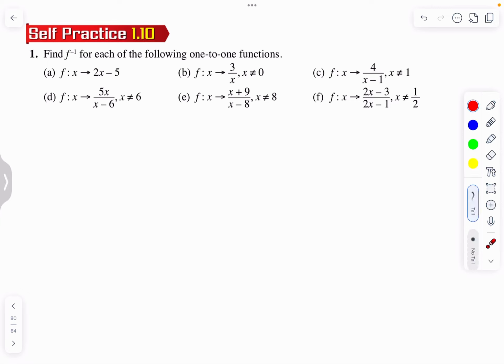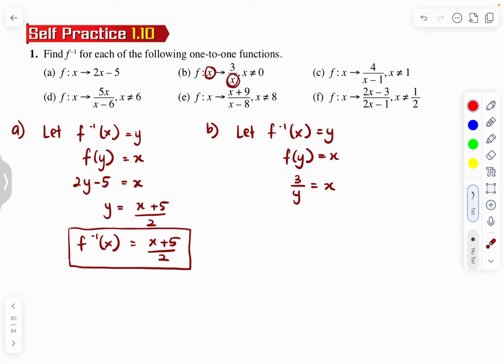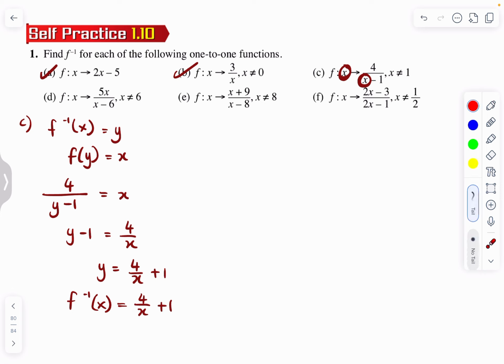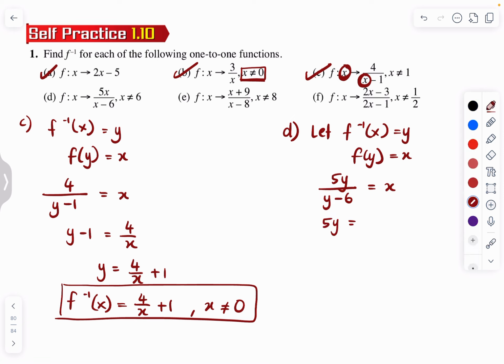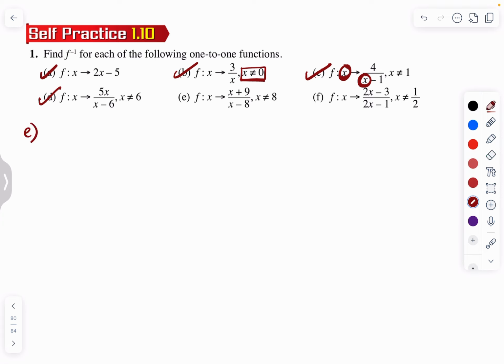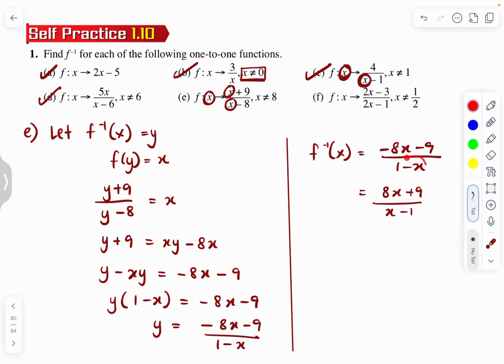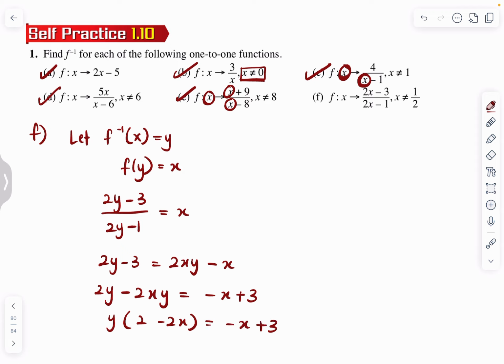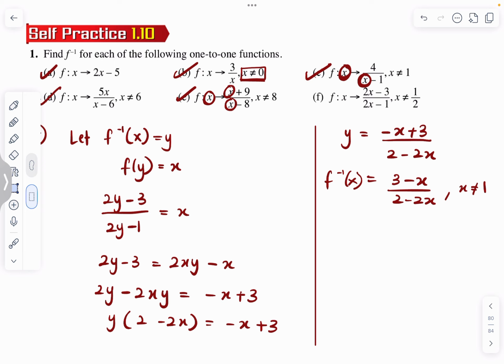Self Practice 1.10 Q1 | Form 4 Add Maths Chapter 1